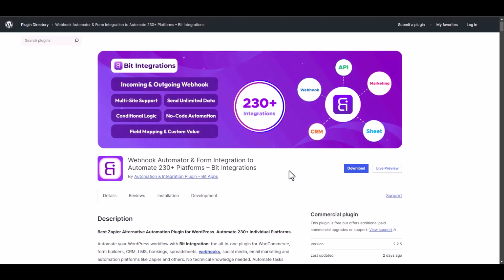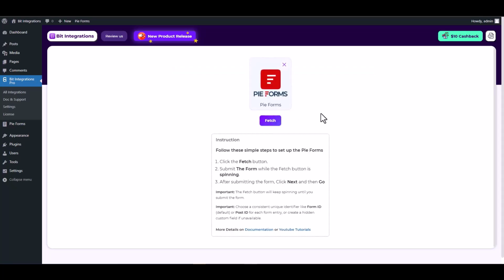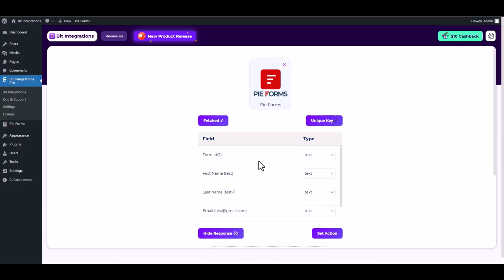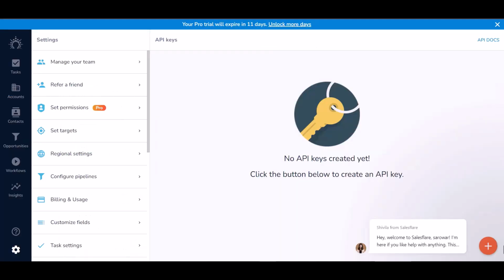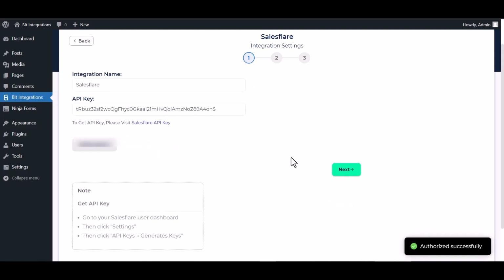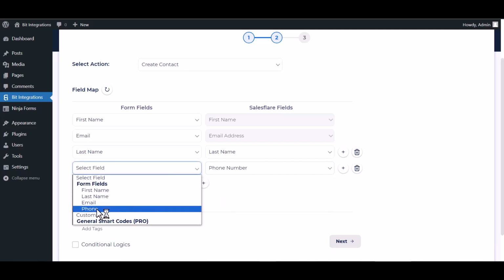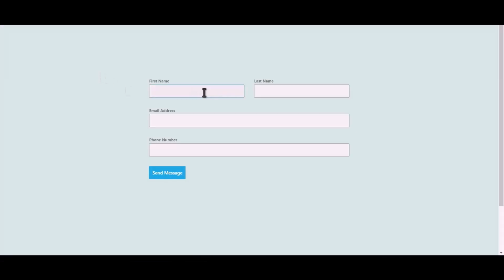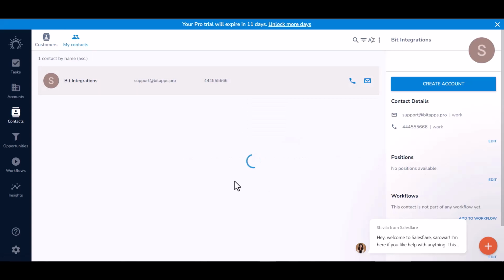Integrating Pie Forms with Salesflare | Step-by-Step Tutorial | Bit Integrations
🔗 Ready to streamline your sales process? Join us on our YouTube channel for an in-depth tutorial where we unveil the seamless integration of Pie Forms with Salesflare, a powerful CRM platform. Learn how to effortlessly connect these two tools using the Bit Integrations WordPress plugin.

Follow along as we guide you through the step-by-step process of integrating Pie Forms with Salesflare, empowering you to streamline lead management, customer communication, and sales automation. Say goodbye to manual data entry and welcome automated workflows for increased efficiency in managing your sales pipeline.

Key Highlights:
✅ In-depth walkthrough for integrating Pie Forms with Salesflare using Bit Integrations for WordPress.

Whether you're a web designer, business owner, or form-building enthusiast, this integration empowers you to seamlessly merge Pie Forms with Salesflare. Watch now to revolutionize your form-building efforts!